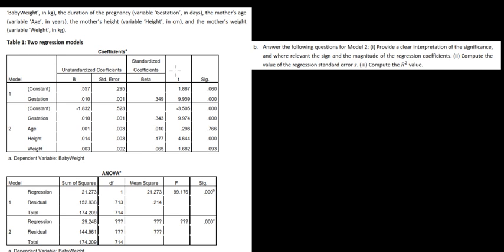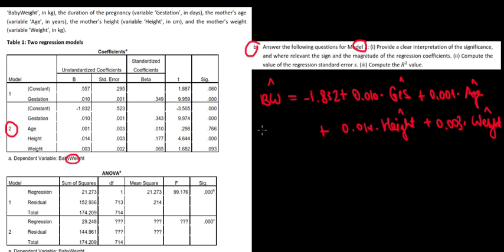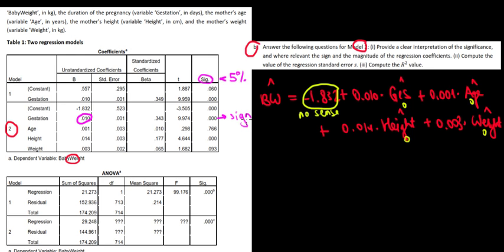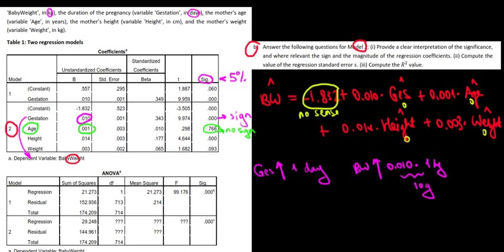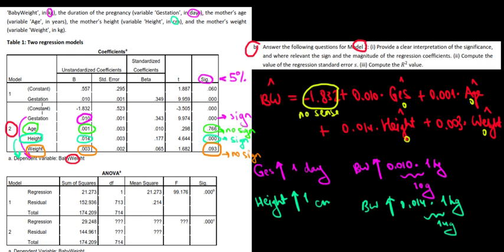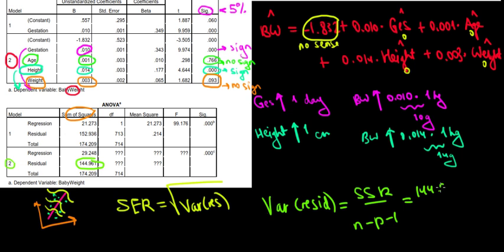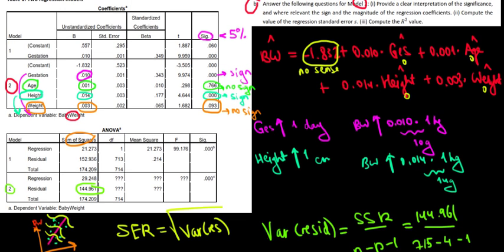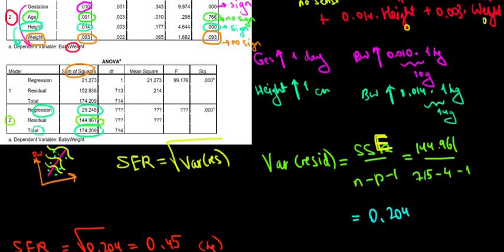STATISTICS I How To Interpret The Coefficients In A Multivariable Regression